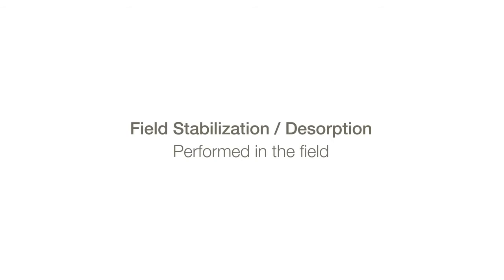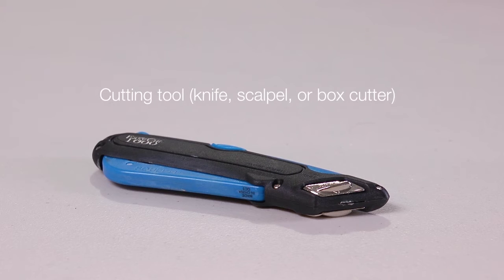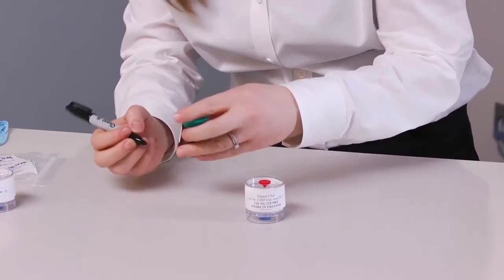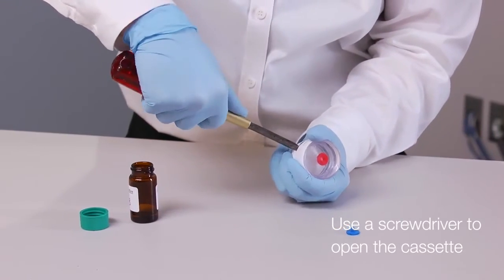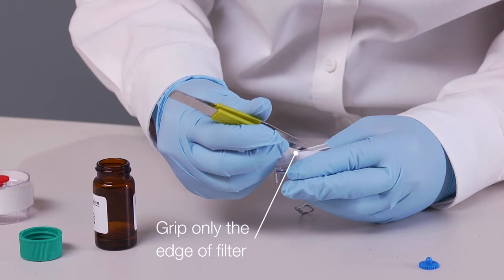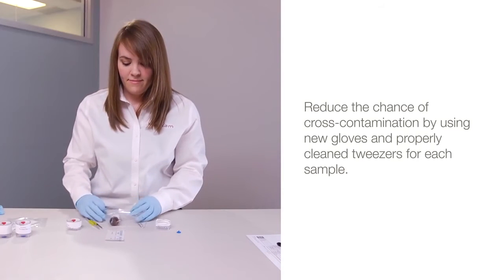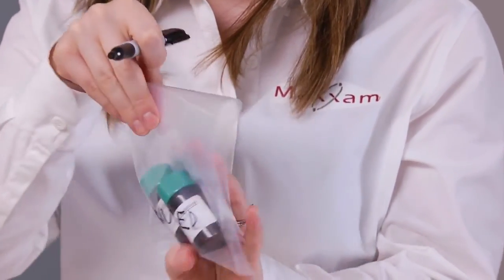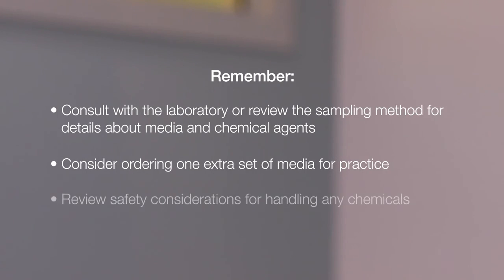Field Stabilization / Desorption for Filters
Some sampling methods require a field stabilization step, or desorption, after a filter sample is collected. This short video will explain the general technique used for field stabilization. Field desorption is done in a clean area, free of sample contaminants. Please note that sampling should be performed by a person who has training in collecting industrial hygiene samples.